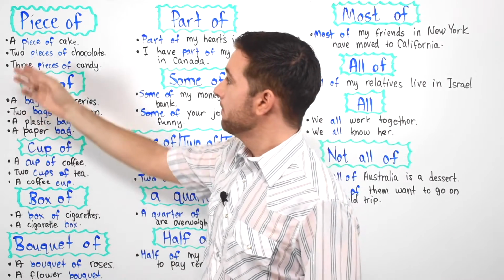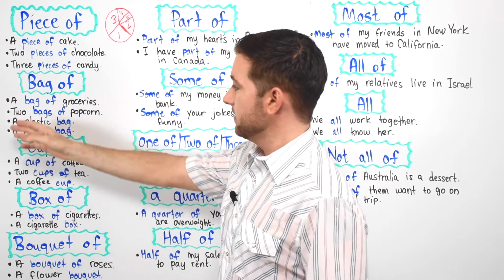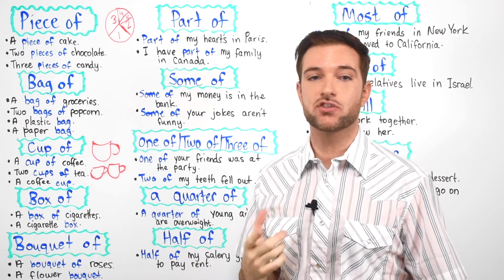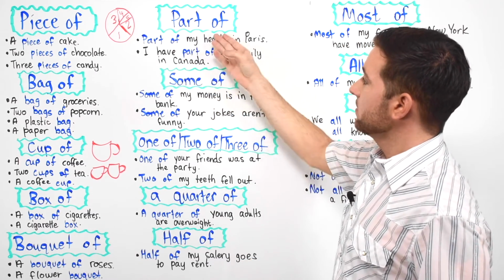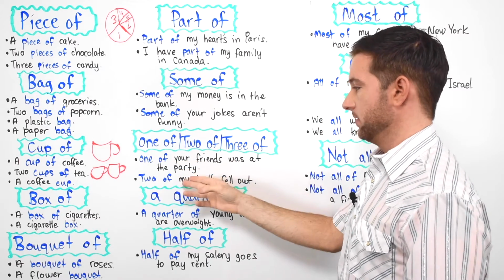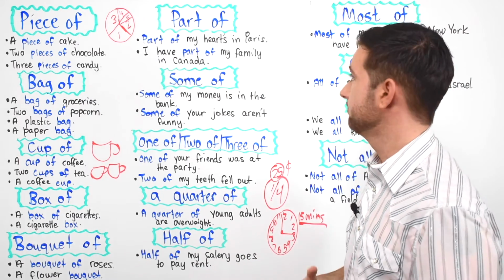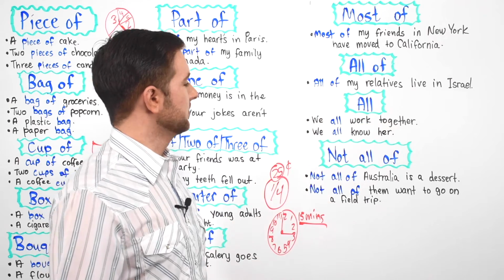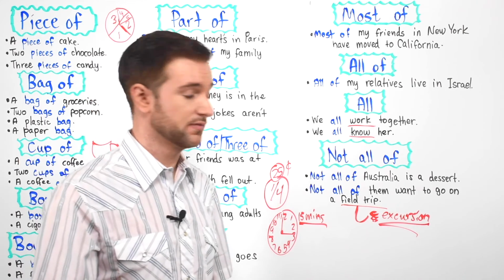Mësimi 26 (English version): Expressions of Quantity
Hello everyone, it's a pleasure to see you back at the channel! This is lesson number 26 out of 50 lessons in total. At the end of this series, you will be familiarized with not only all of the major grammar tenses and structures but also plenty of new verbs, vocabulary, and expressions.

Stick around and I'm sure you'll learn a thing or two!

In today's lesson, we are going to look at expressions of quantity. What is an expression of quantity?  An expression of quantity is a word that helps you convey the quantity of something-- or how much there is.  You will also learn about new nouns and expressions.